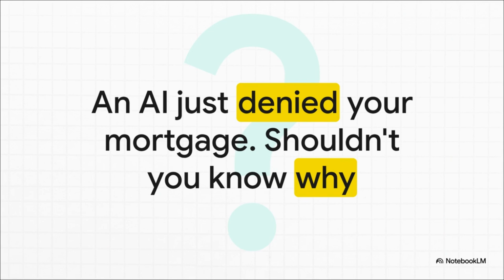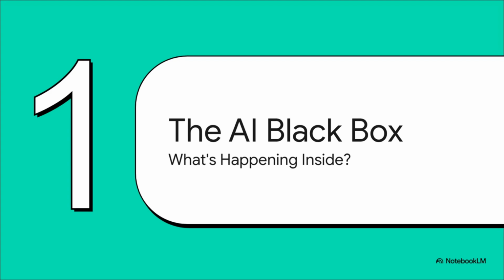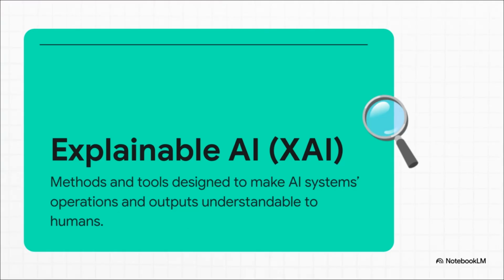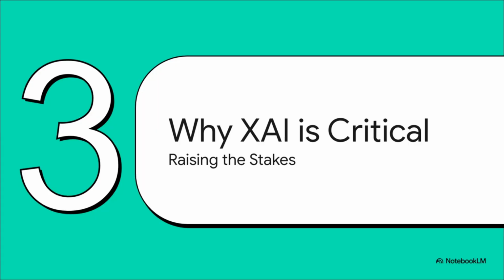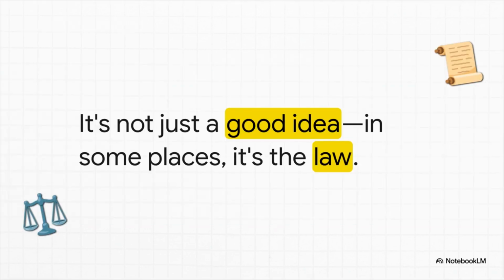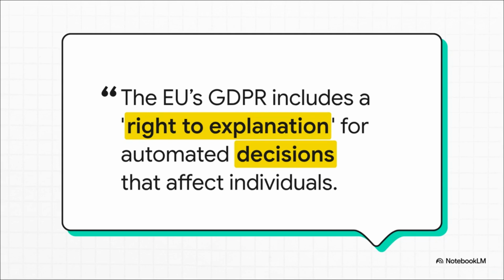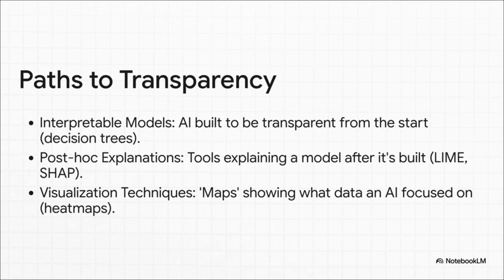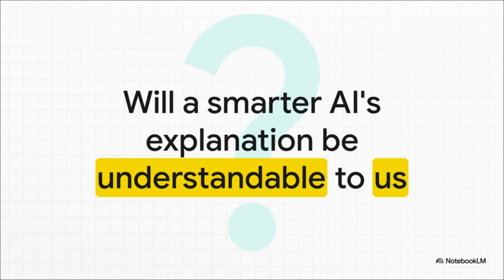Episode 90 - Explainable AI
In this episode, our hosts take us on a journey towards understanding explainable AI

🐦 X:   DeepFinOne
📁 GitHub: /Il-Mistero/Deep-FinOne
🎵 Spotify: AI Talks with Chris and Nita

📁 Reference:  "Explainable AI" by Crispino Ogwuegbu
🎵 Audio/Video Attribution - Google Notebook LM